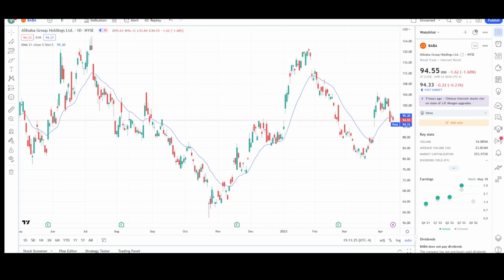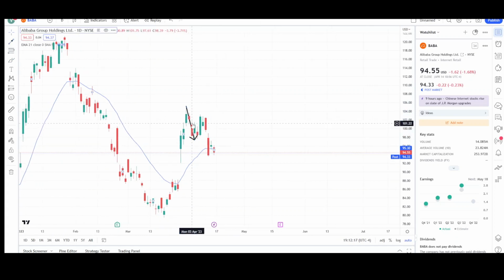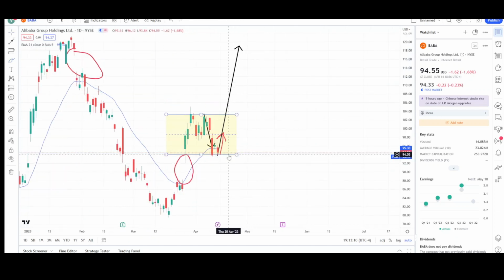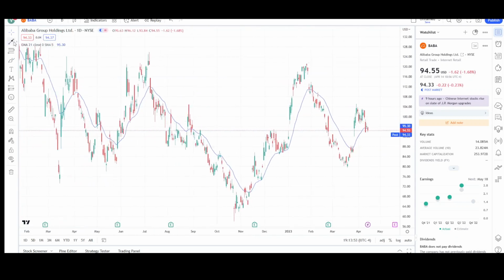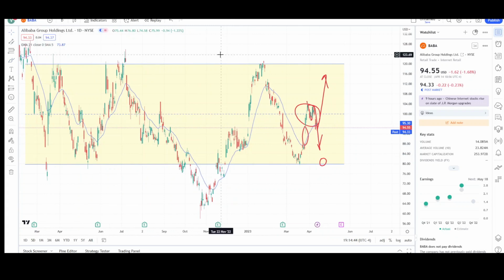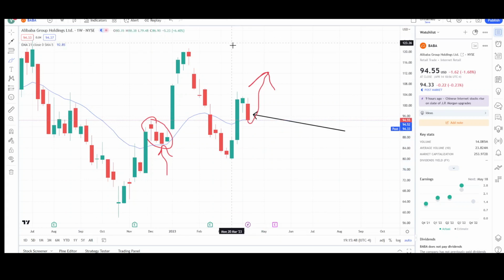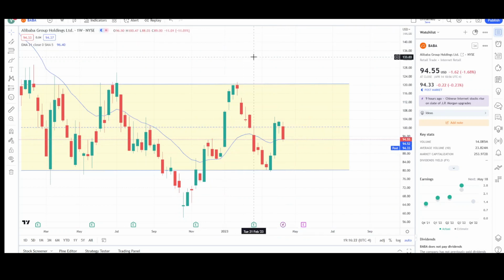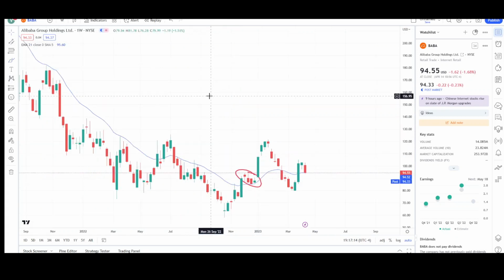Alibaba Fridays (BABA) | Price Predictions Using Technical Analysis.